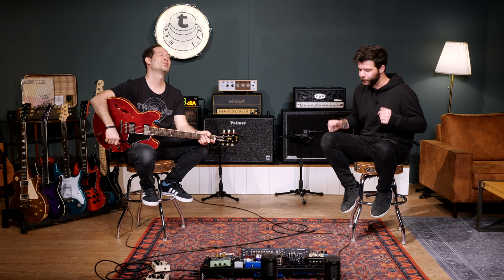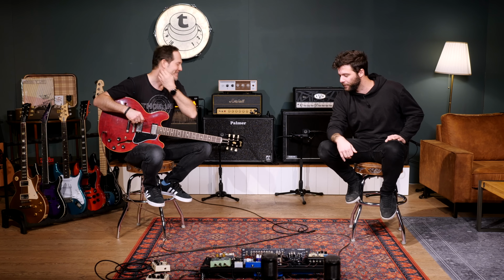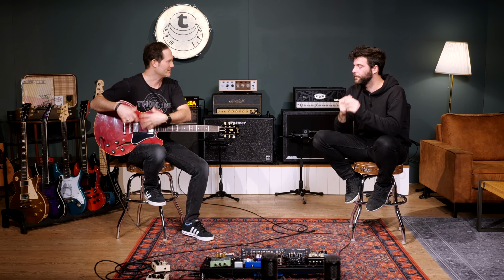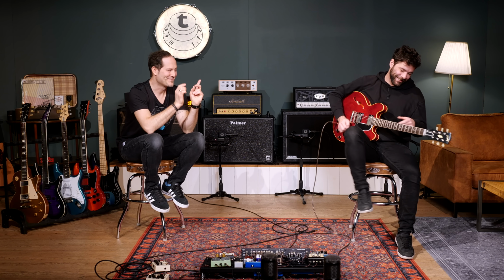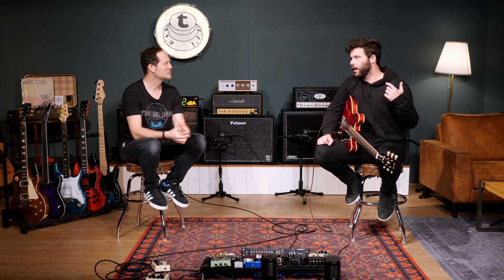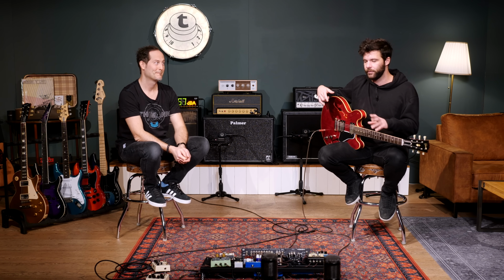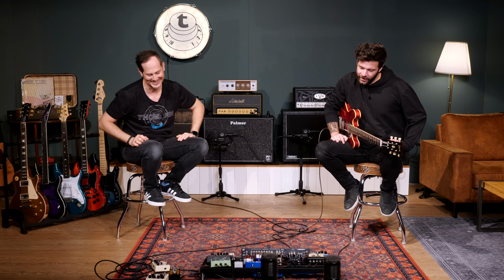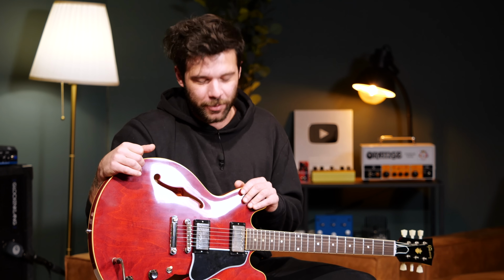How to get every sound with a Hollowbody Guitar | feat. Gibson ES-335 | Thomann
A Hollowbody can't do Metal? Wait until you hear Kris and Guillaume walk you through their little tone guide on how to play every style on a Gibson ES-335 or a similar semihollow or hollowbody guitar.

Interesting bits and pieces:
0:00 Intro Jam
0:39 What can't a Hollowbody do?
3:22 Funk, Jazz, Reggae, Pop | Clean Sounds
4:42 Blues Territory to Rhythm Rock Sounds and more
7:41 Classic Rock
10:10 Into High Gain Territory!
11:21 Metal the ES-335!
13:55 There you go, all the sounds on a hollowbody!